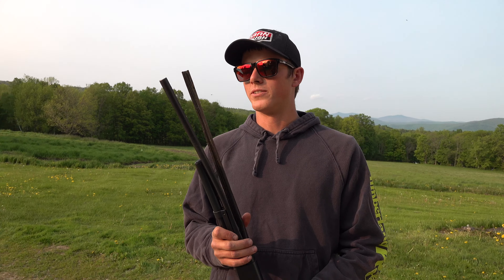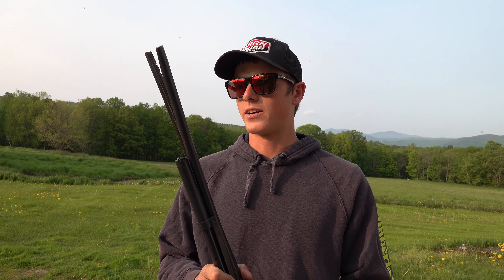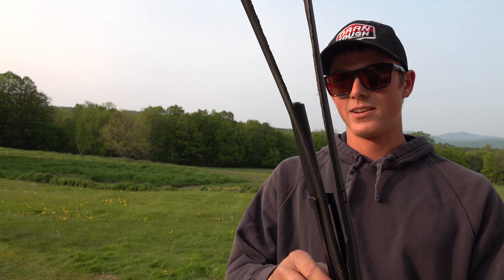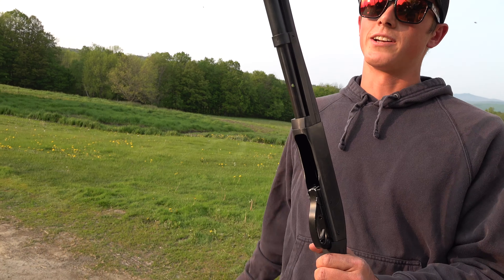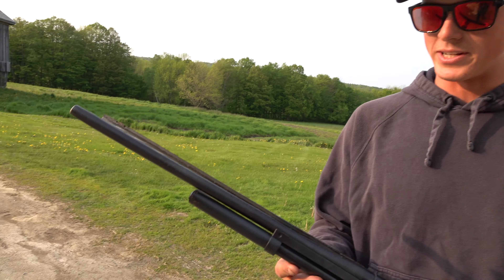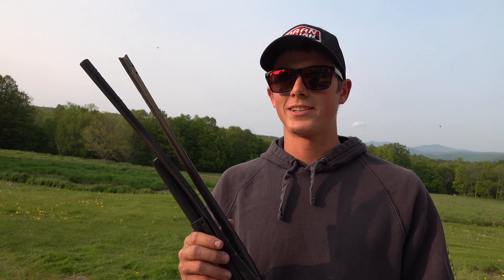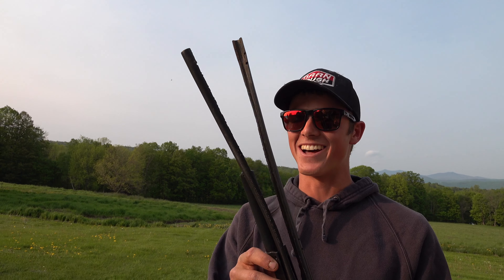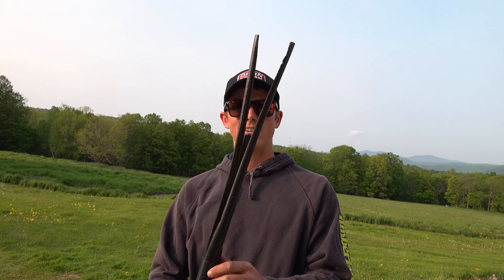RIFLE EXPLODES!!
Conors mishap with his deer rifle